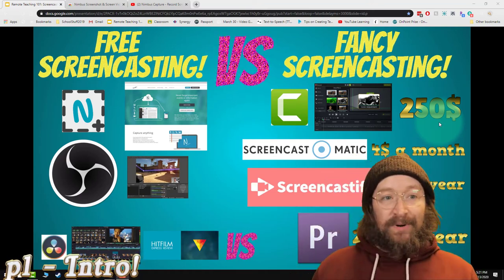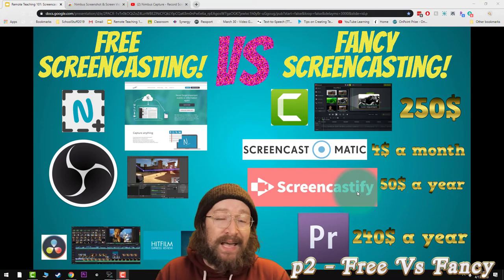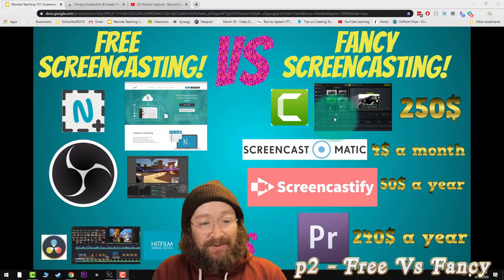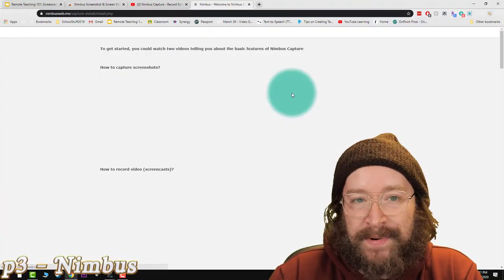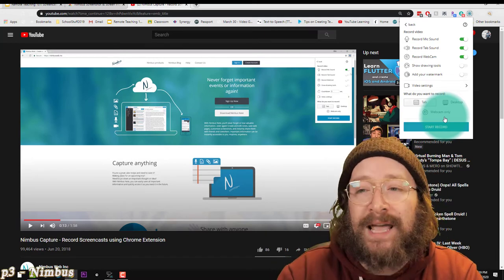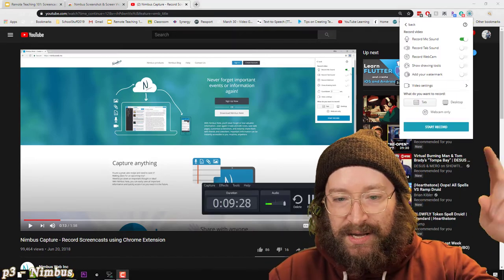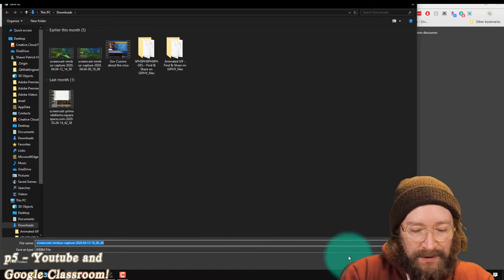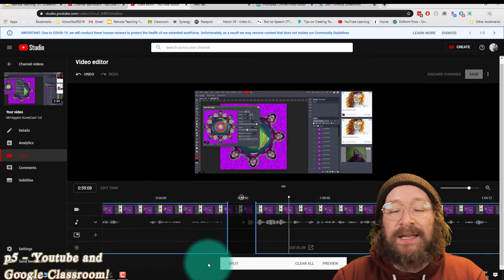Remote Teaching 101: Screencasting for Free!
Made an "Intro to Screencasting" video for teachers (and anyone else!) interested in getting into making Screencast for free! I also go over the most popular fancy paid options and then demonstrate using my favorite free (and obviously the best) option "Nimbus" !

Update: Nimbus reached out and mentioned that their pro mode is partly free during covid too, in case you wanted

0:00 - p1: Intro and Overview
1:18 - p2: Free vs Fancy Screencasting Options
4:22 - p3: Nimbus Screencast + Settings
6:22 - p4 : Screencasting on a Chromebook For Free
8:00 - p5: Editing on Youtube + Posting Vid to Google Classroom!